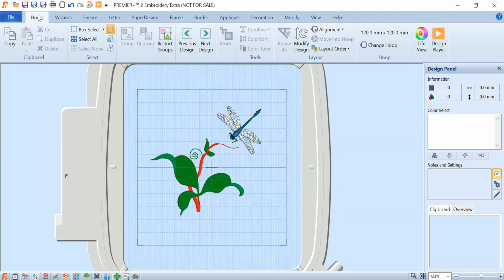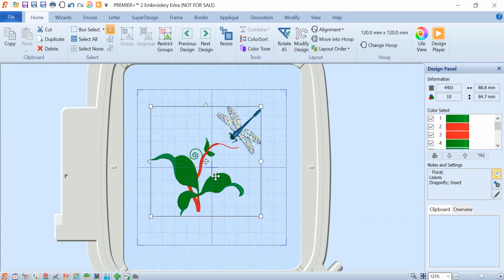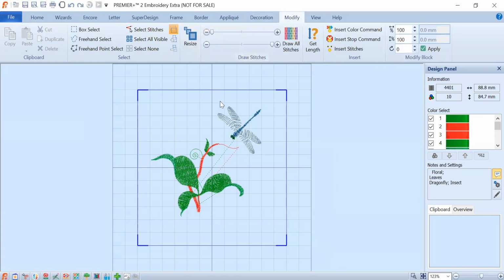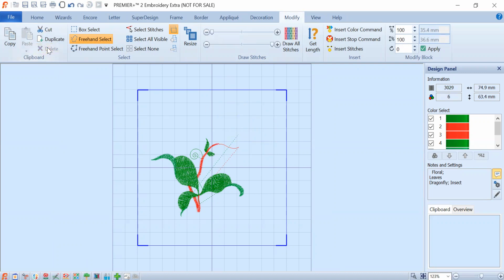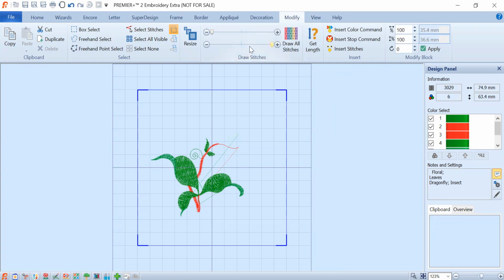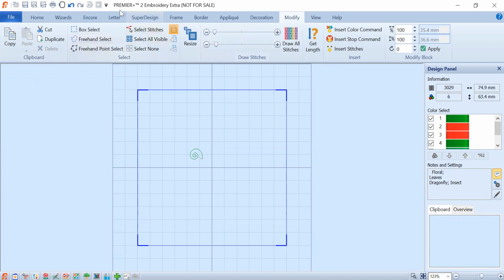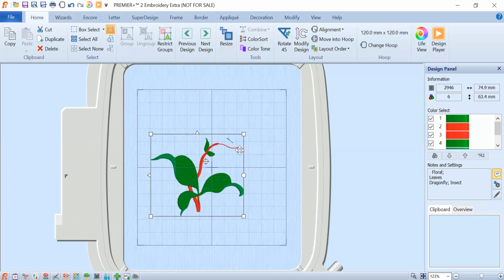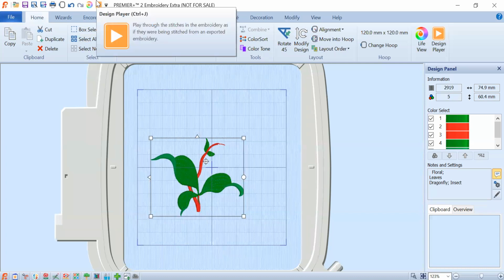Premier + 2 Modify with Luke's Sewing Centers Educator Brenda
Join our Luke's Sewing Centers educator Brenda as she dives into the modify tab of the Premier+2 embroidery software.

Make sure you don't miss our upcoming Facebook live events  and store promotions by giving us a like on facebook!

We are here for all of your sewing needs.